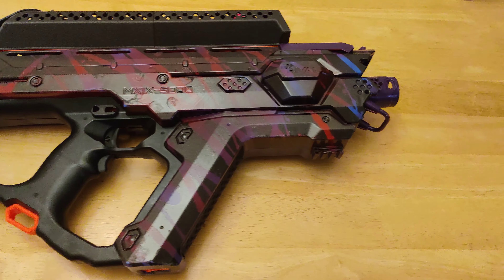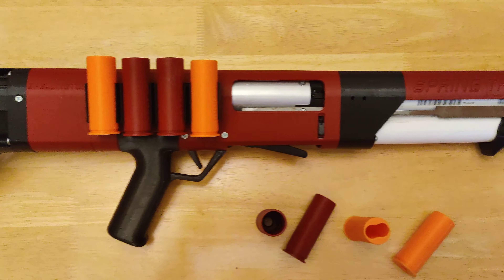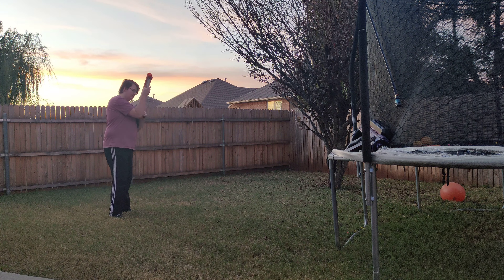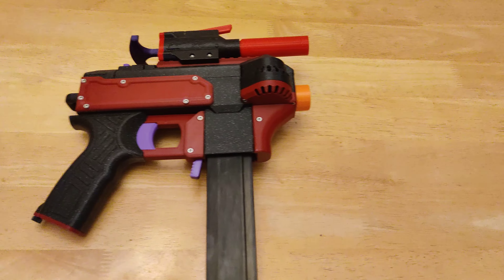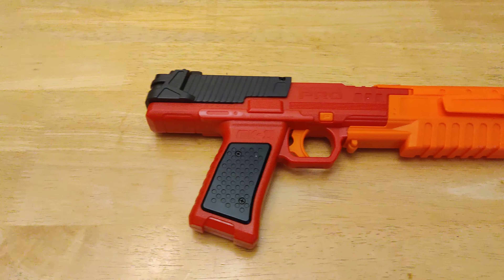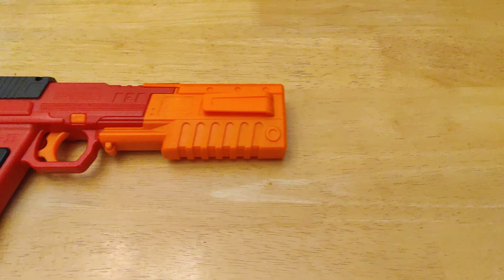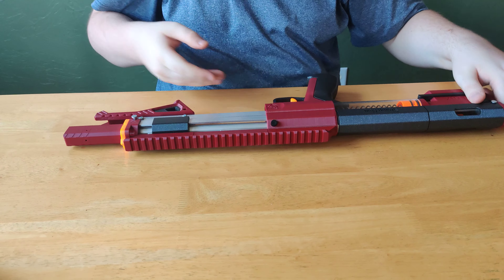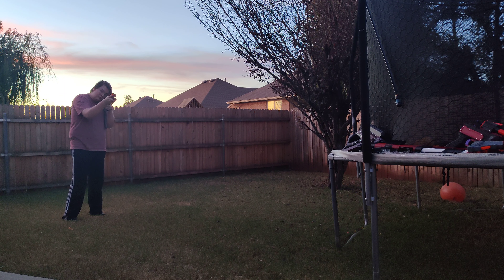My top 5 Favorite Modified Nerf Blasters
brrrrrrrrrr

MAKE SURE TO DO ENOUGH RESEARCH ABOUT MODDING/3D PRINTING BLASTERS BEFORE BUYING ANYTHING.

#5, Perses

#3 Dart Zone Pro MK3

#2 FDL basic (you have to manually source the hardware for this one)

honorable mention, DZP MK2